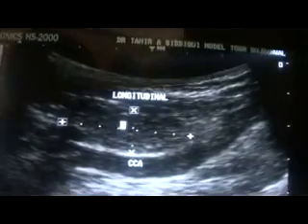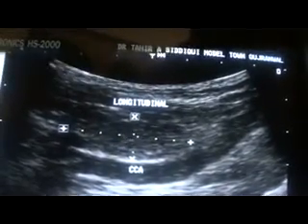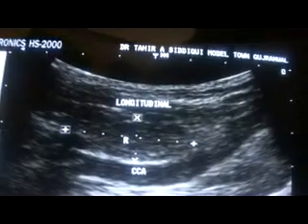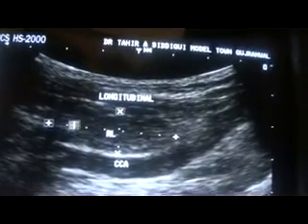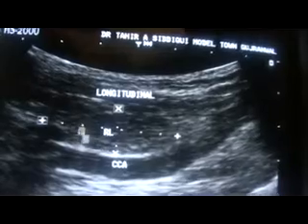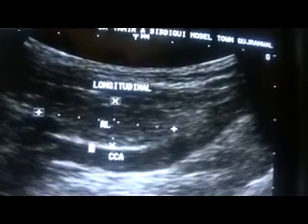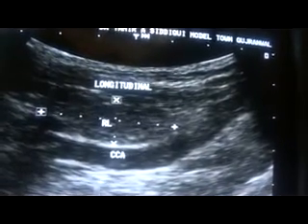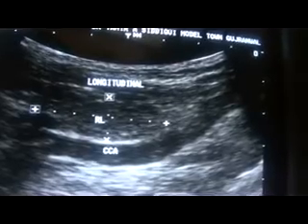ultrasound of MASS THYROID Lt lobe part 2 of 3